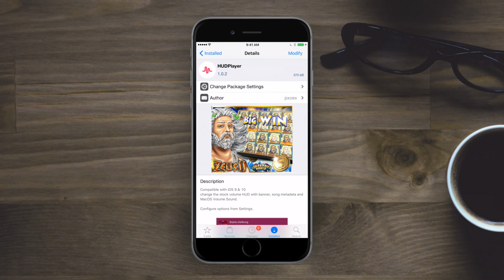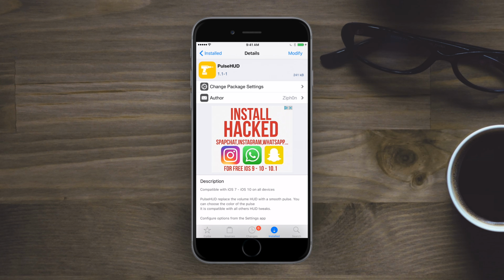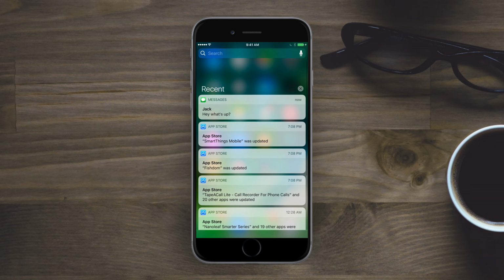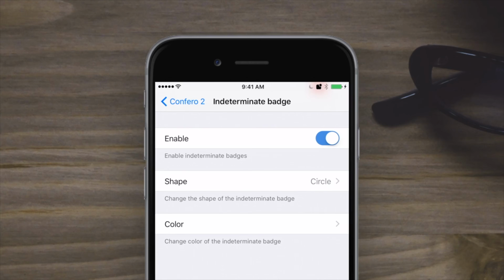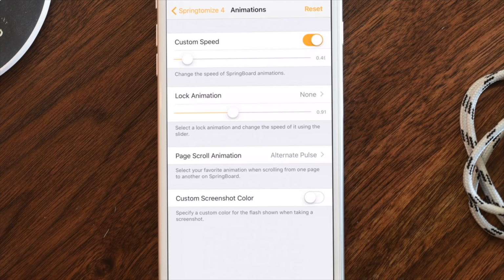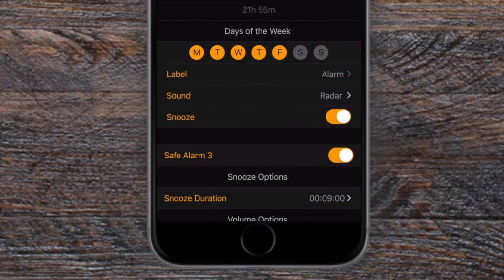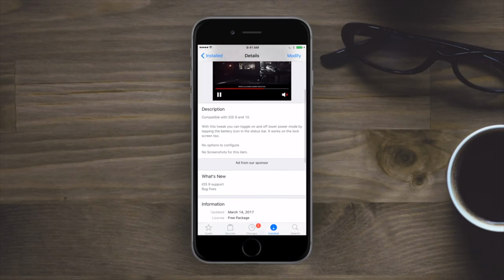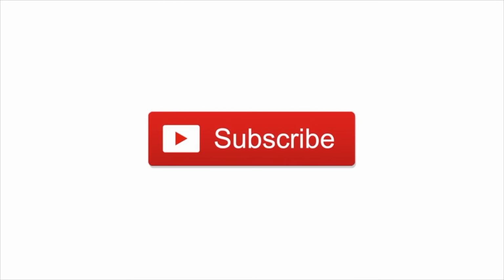Roundup - The Best Jailbreak Tweaks for iOS 10: Part 3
Checkout parts 1 and 2 of the best jailbreak tweaks for iOS 10.
This list of best jailbreak tweaks this time includes:
LastTimeUnlocked
CCDataMore
HUDPlayer
StatusPeek 2
Springtomize 4 $4.99
UsageBarX
Confero 2
ClassicFolders 2 1.99
discreetVoiceMemos
ExactTime
PulseHUD
QuickPowerMode
Moose
Safe Alarm 3 1.99
Weatherlock
Dont stop the party

About iDB